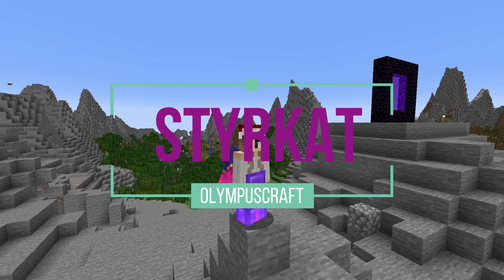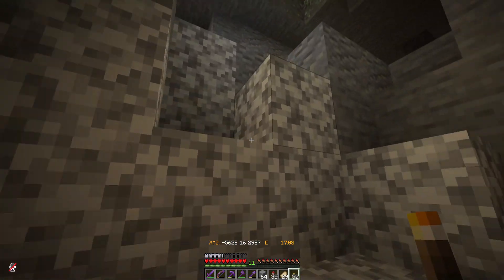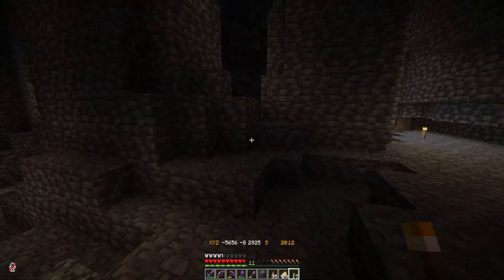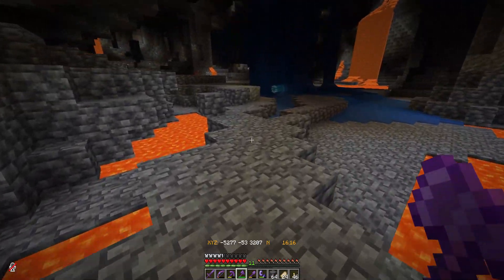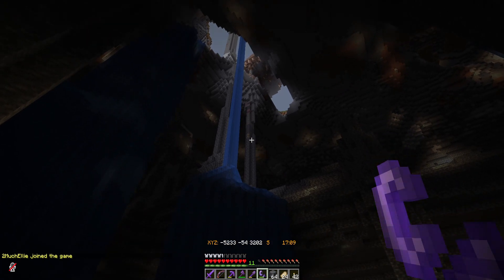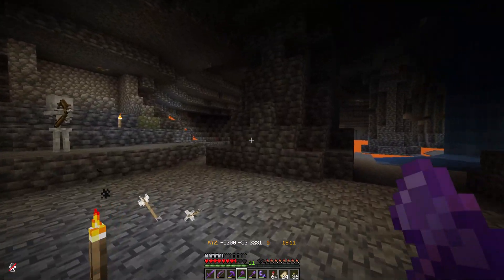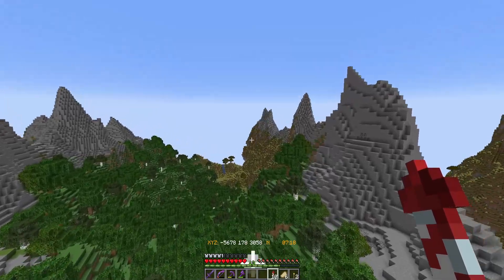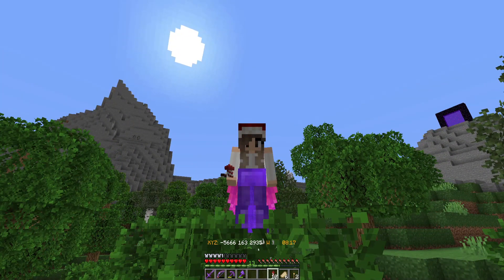The update is real! - Olympuscraft S2 - E6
Replaymod
Optifine